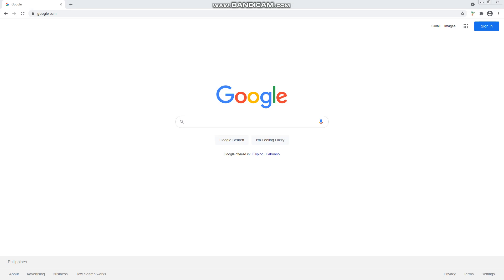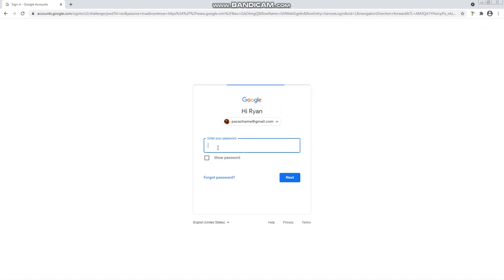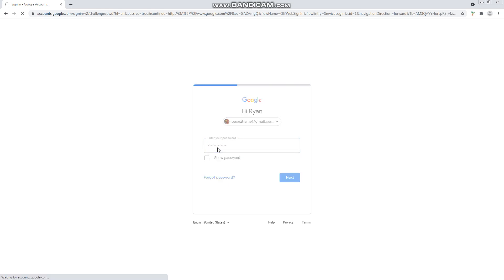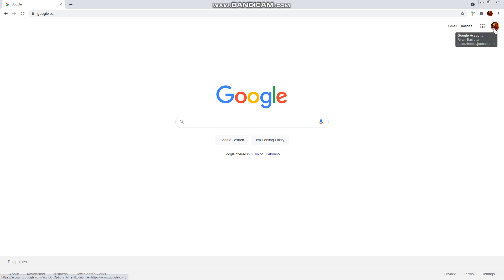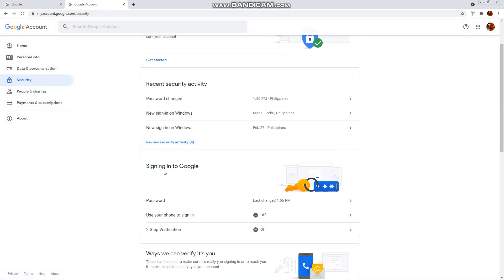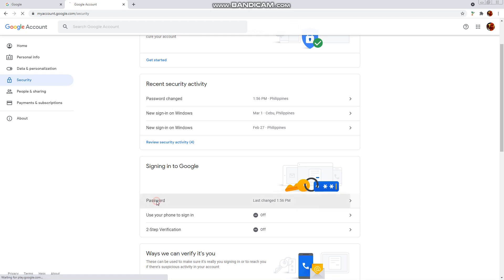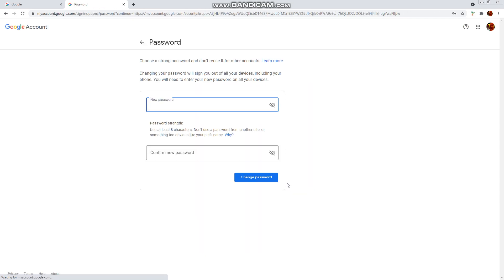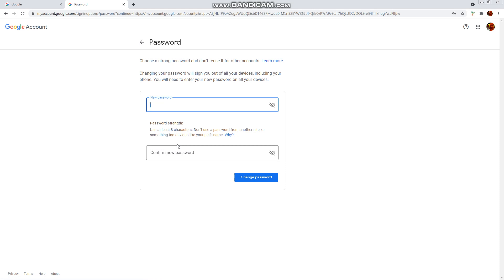How to change your gmail password from chrome browser 2021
This video shows you how to change your gmail account password in google chrome.

2021===2021===

Secure your account by changing your password regularly

Use a combination of special characters, numbers, letters (both upperase and lowercase)